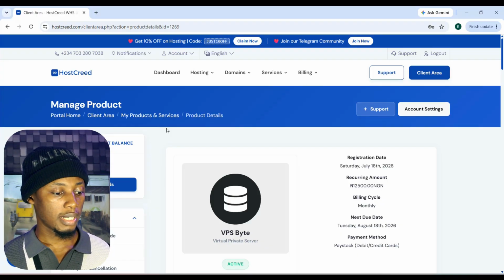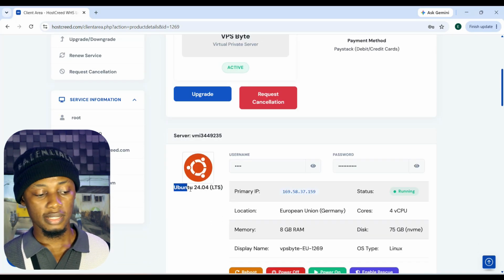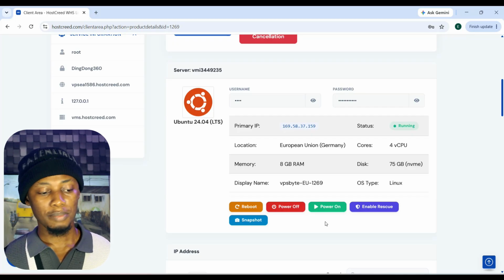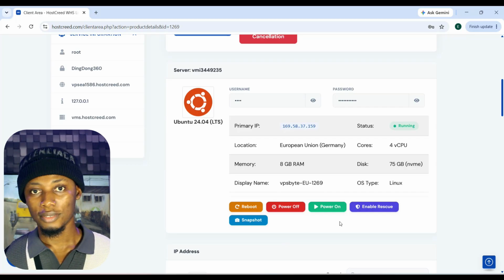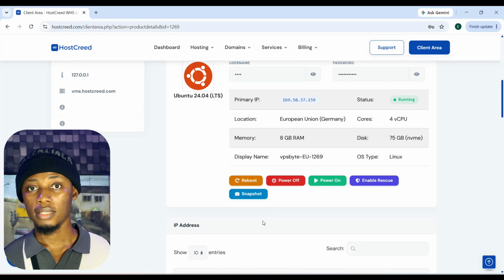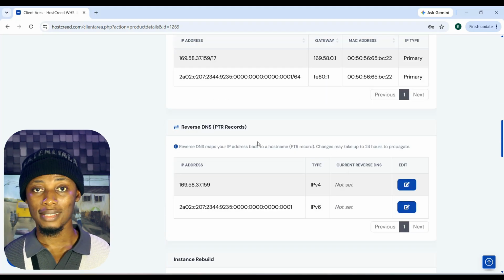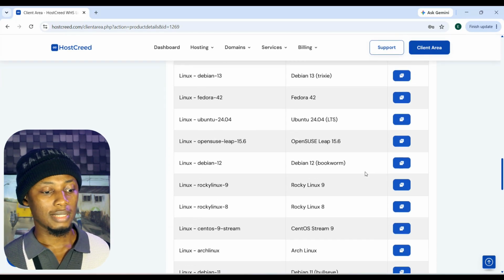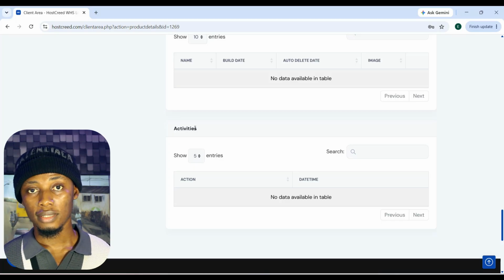Exploring the HostCreed VPS Control Panel as a Beginner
New to VPS hosting? In this video, I’ll take you on a beginner-friendly tour of the HostCreed VPS Dashboard and show you how to navigate and understand the tools available for managing your VPS.

If you just purchased your first VPS and the dashboard looks confusing, this video will help you understand what everything does before you start configuring your server.

In this video, you’ll learn:
✅ How to navigate the HostCreed VPS Dashboard
✅ How to view and manage your VPS
✅ What the different VPS controls and buttons do
✅ Where to find important server information
✅ How to manage basic VPS settings

This tutorial is part of my beginner-friendly VPS series where I break down VPS hosting, Linux servers, and server management in simple terms.